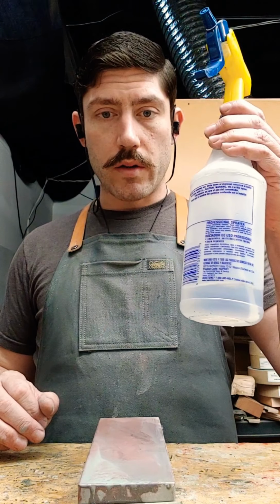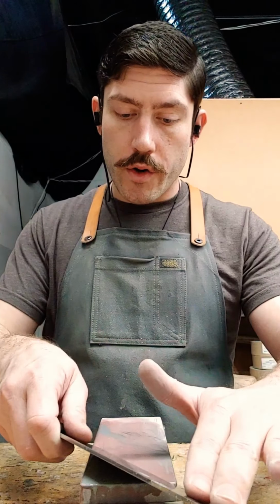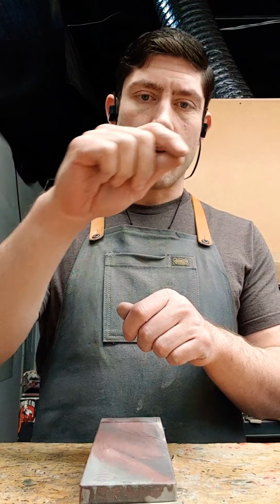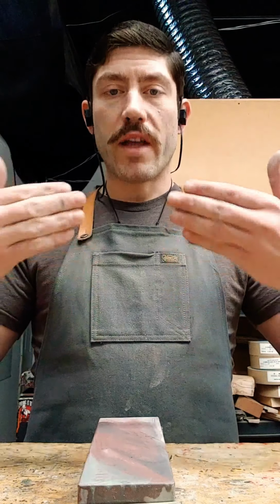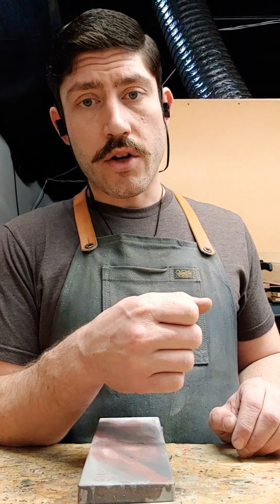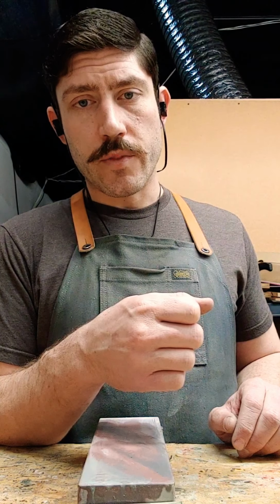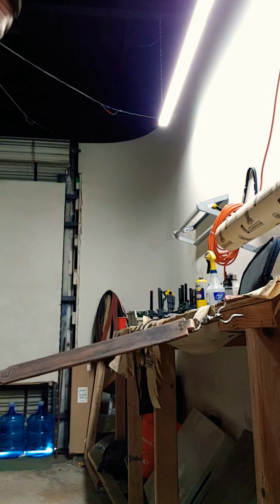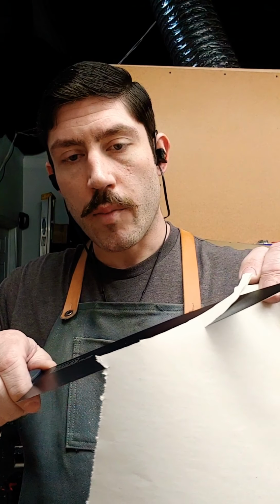Sharpening with Brandon of Meglio Knives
Sharpening

I finally made a sharpening video,
Let me know if i missed anything you want me to cover!

it's on sale!